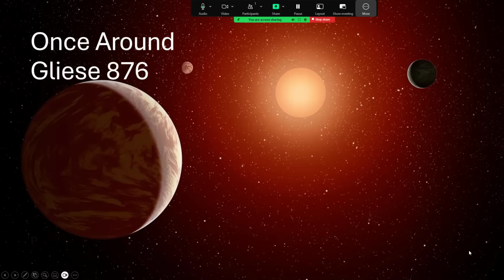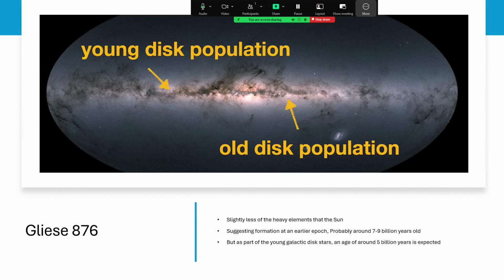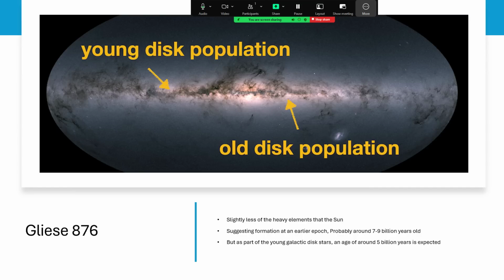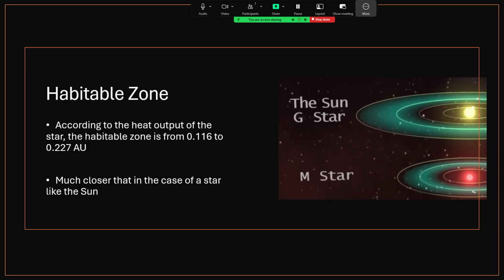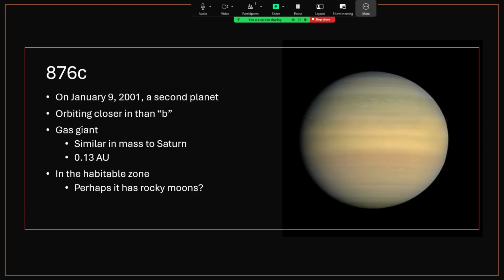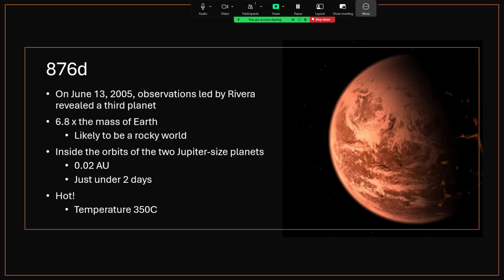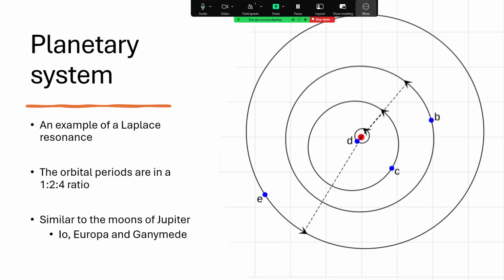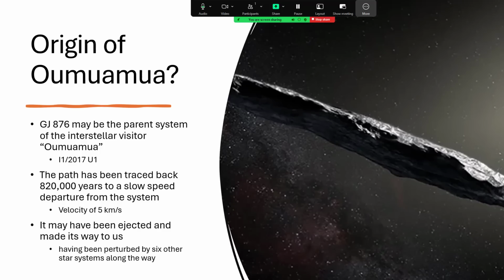Once Around Gliese 876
An interesting planetary system and the home to an interstellar visitor?